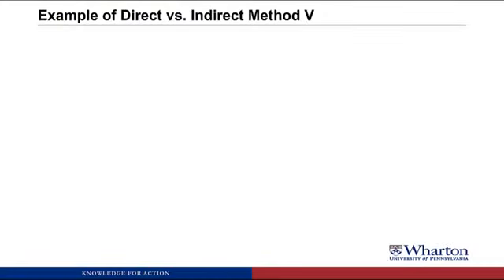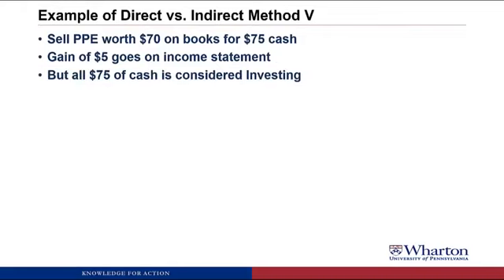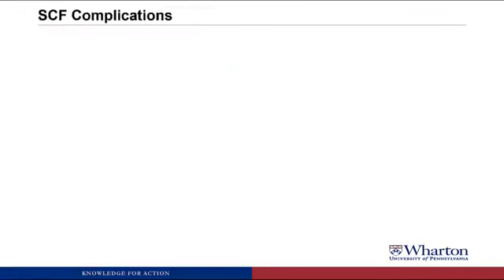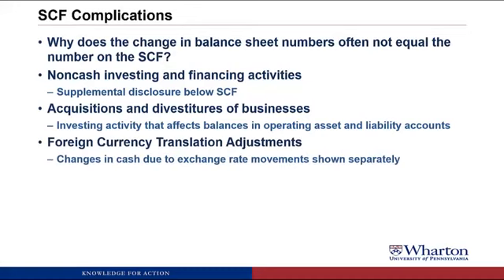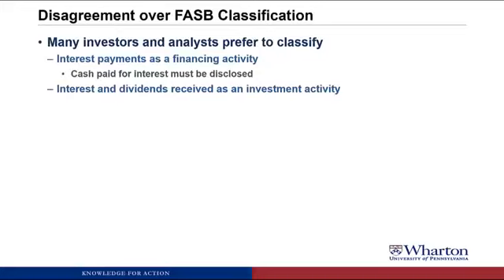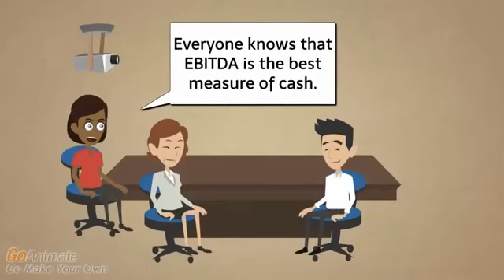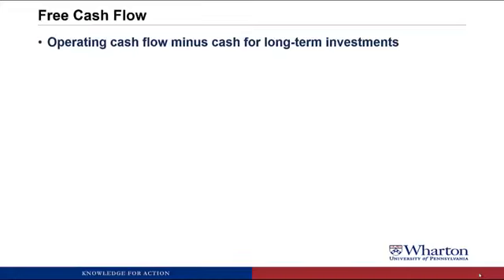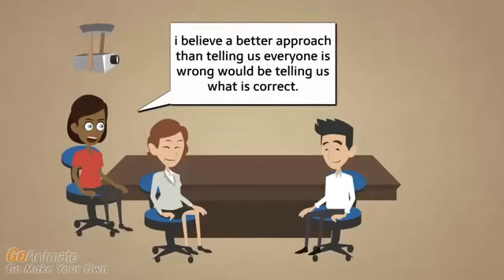An Introduction to Financial Accounting 3 5 More SCF Topics and EBITDA